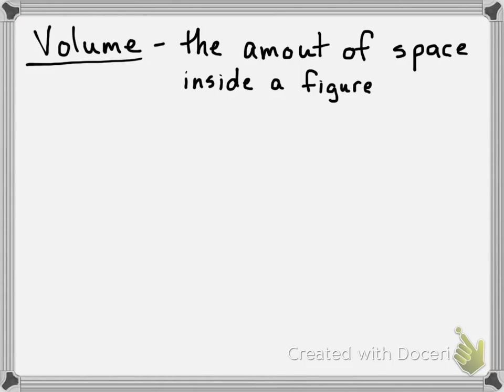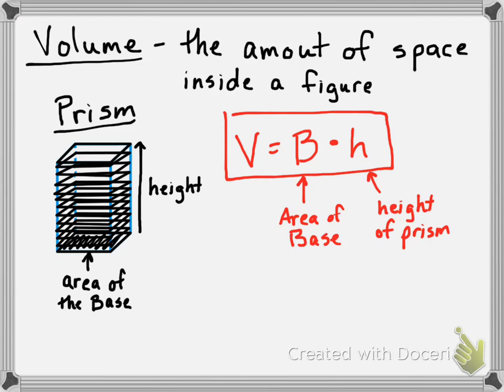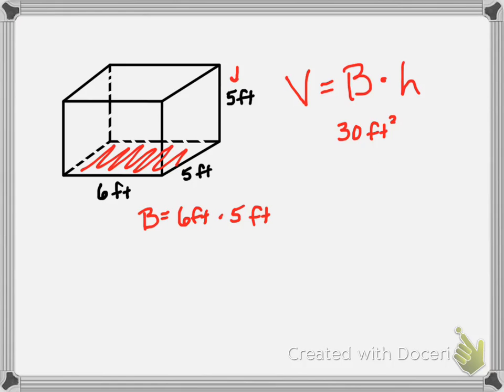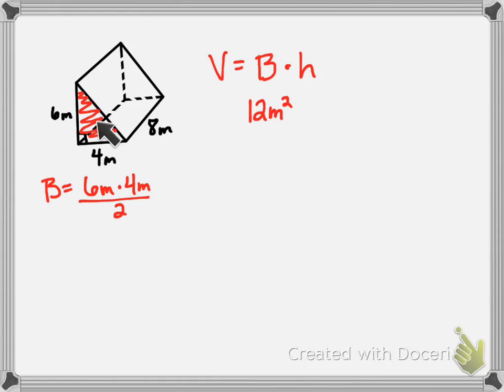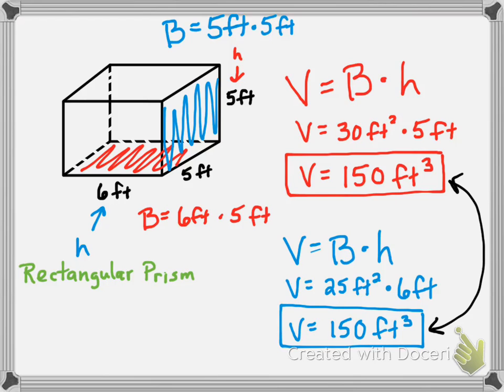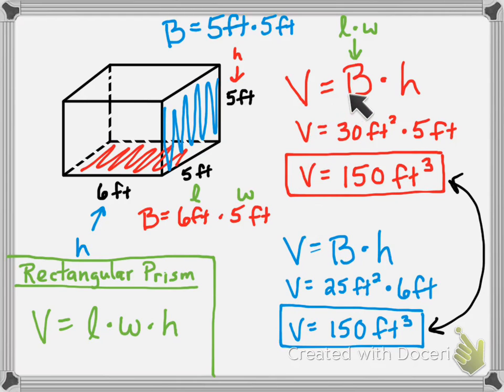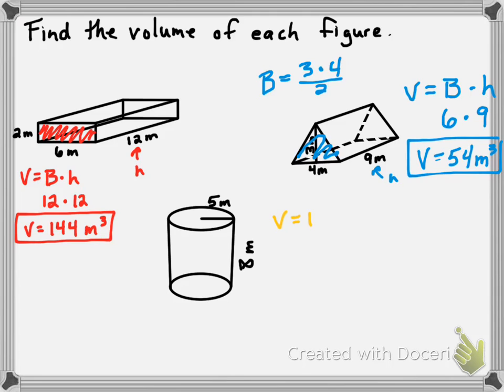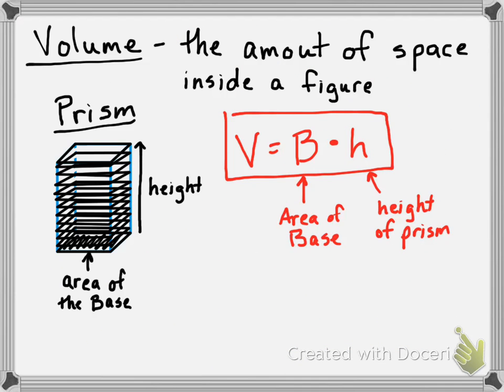volume of prisms